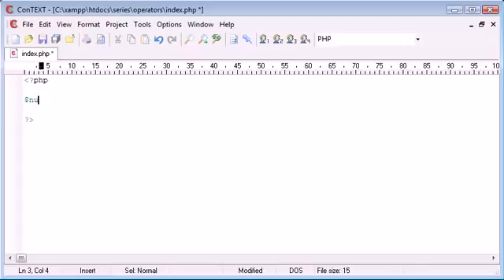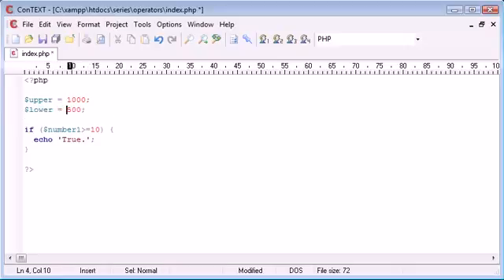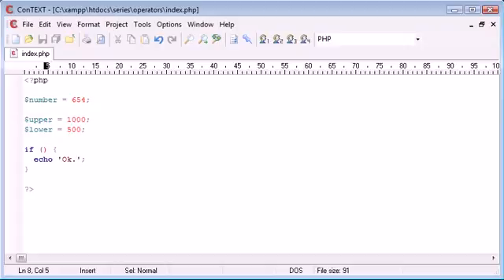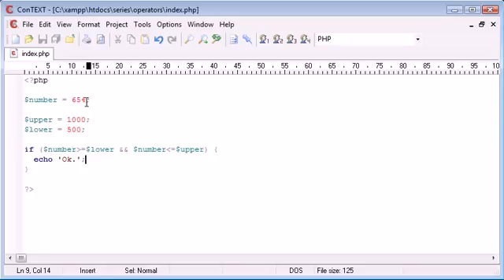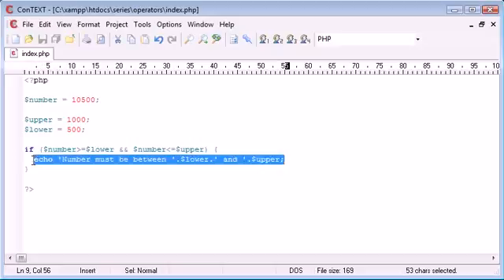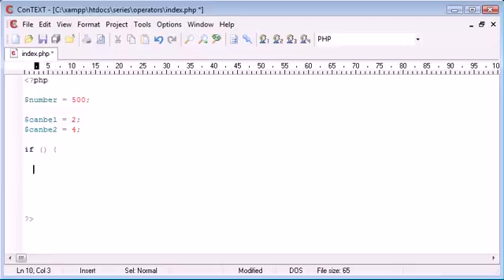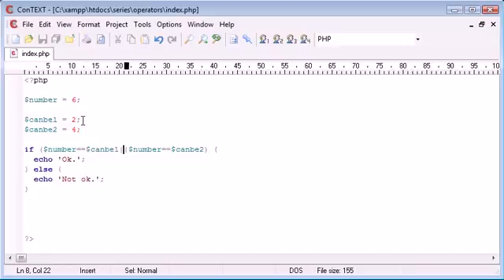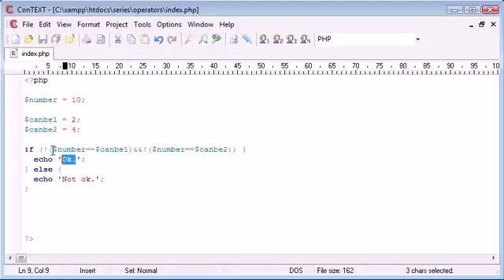Beginner PHP Tutorial 23 Logical Operators